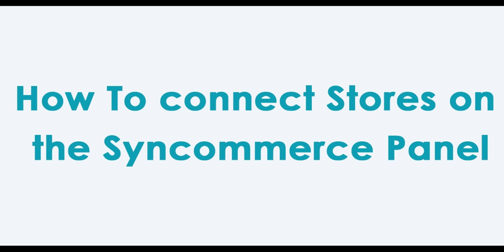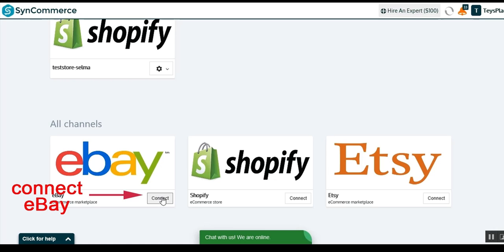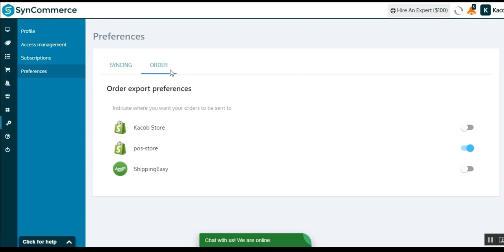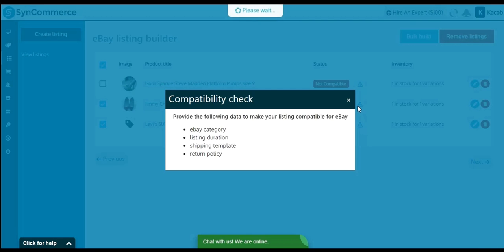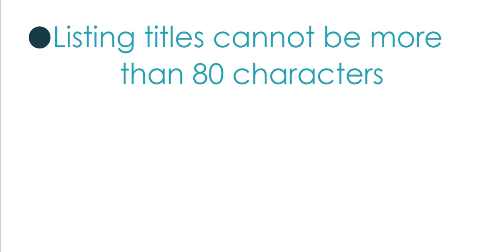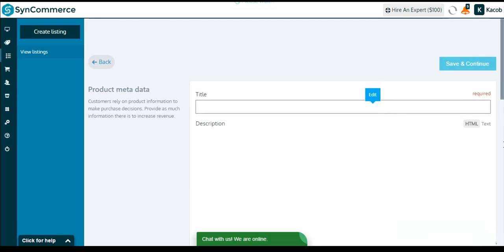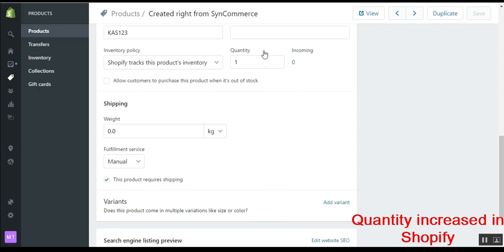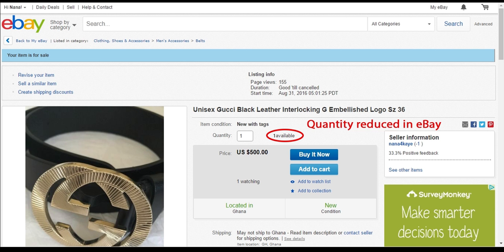SynCommerce - Getting Started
Master SynCommerce in minutes!

SynCommerce makes it very easy for online merchants to manage their stores across multiple sales channels such as Shopify, eBay, Etsy, and Amazon. Here's a run through on how best to get started in setting up your account.